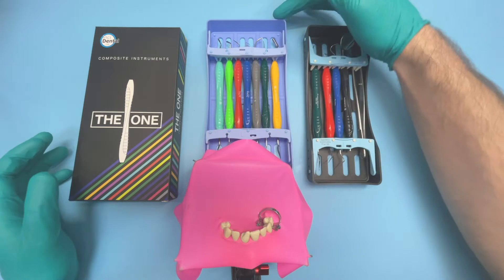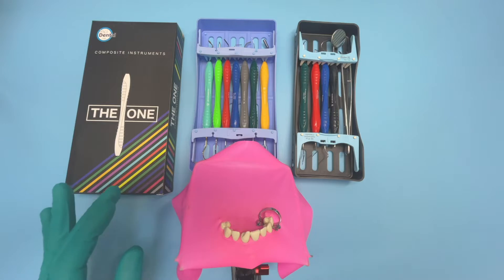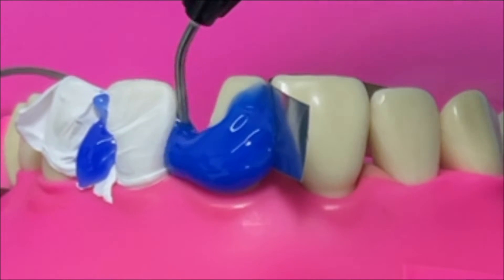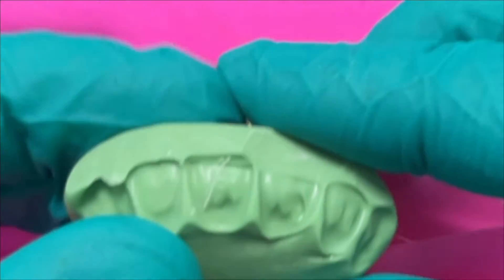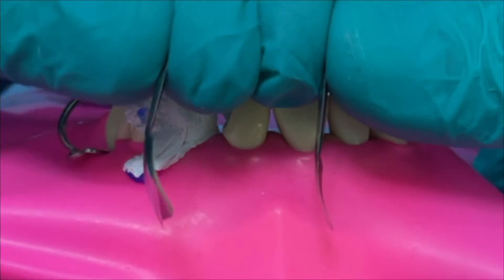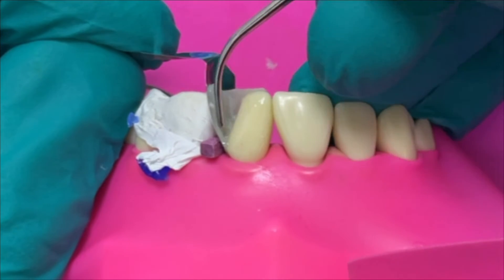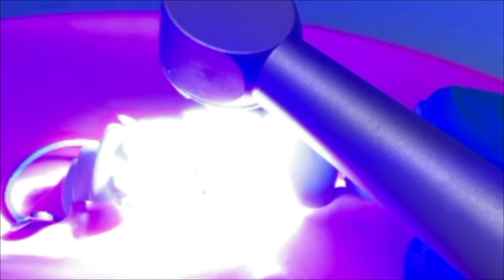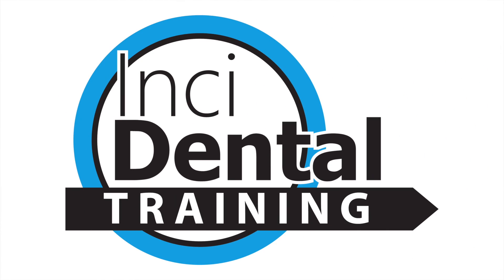Anterior Class 4 (Part 1): Composite Layering Demonstration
In this video we demonstrate a layered class 4 composite as a way of introducing our 'The One' instruments.

Please share if you enjoy!

P.S. We will add the link to part two here when it is ready.